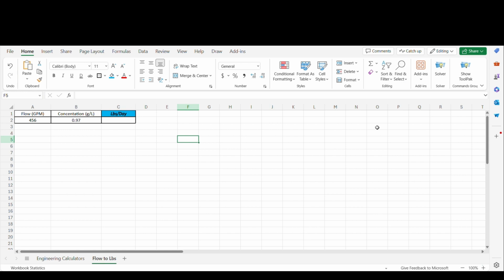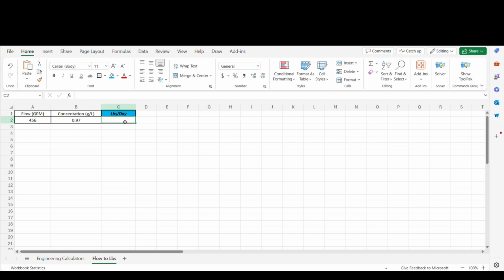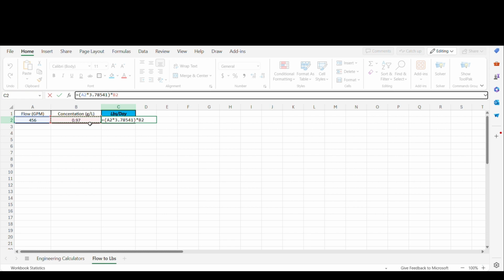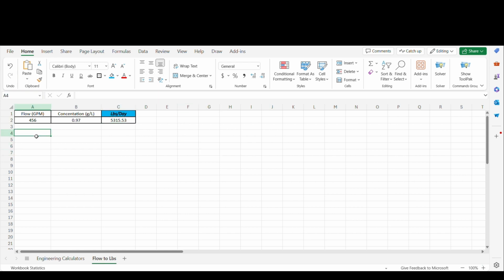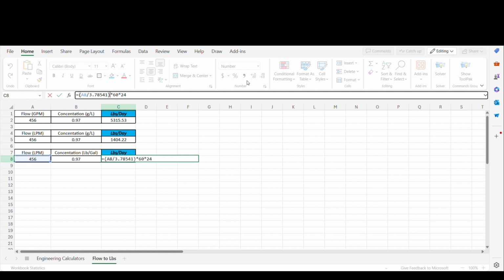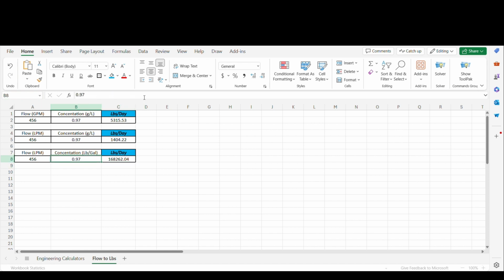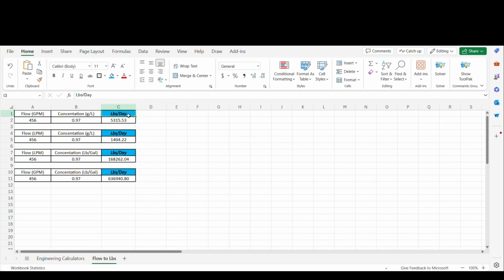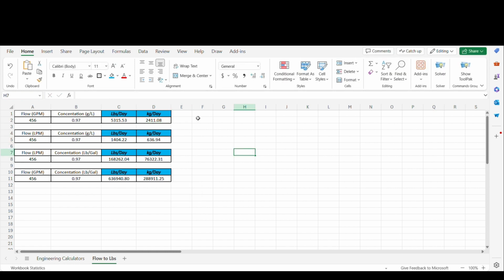Calculator 2 (Flow to Mass)